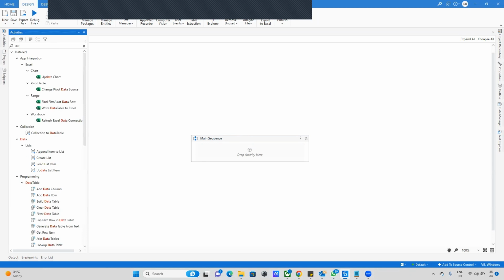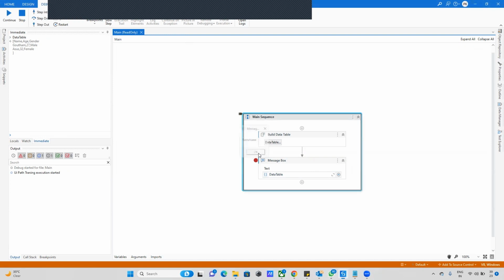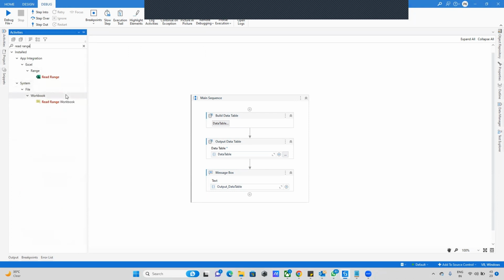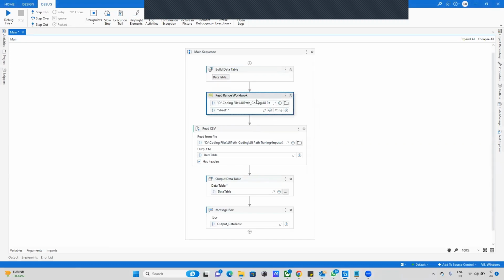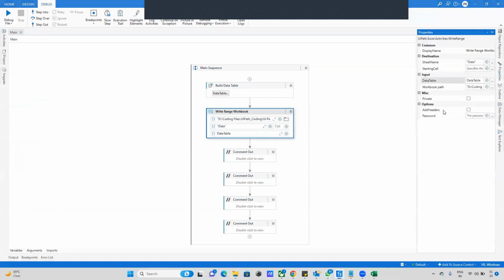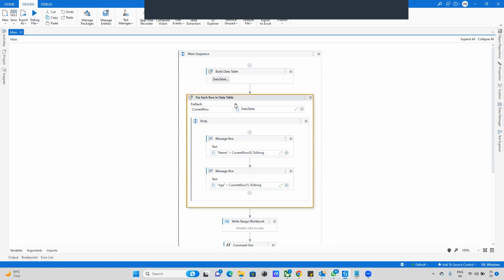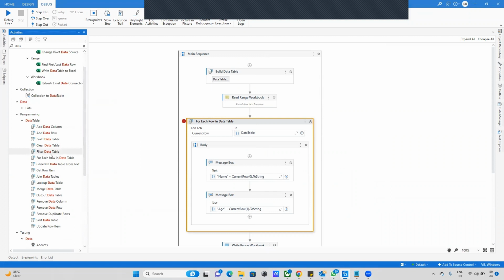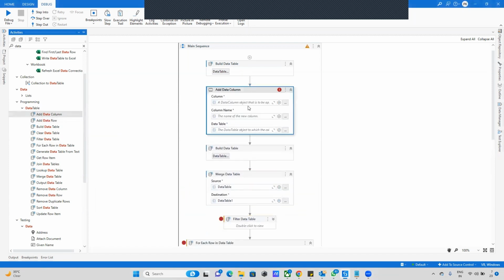Data Table Manipulation and Data Extraction with UiPath: Excel, CSV, and Beyond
This tutorial demonstrates how to utilize UiPath to create a data table, read data from various sources such as Excel and CSV files, and perform a range of activities using the extracted data. Learn how to leverage UiPath's powerful features to efficiently manipulate data tables, extract information from different file formats, and execute actions based on specific requirements. Master the art of data handling in UiPath to streamline your automation processes and enhance data-driven decision-making.